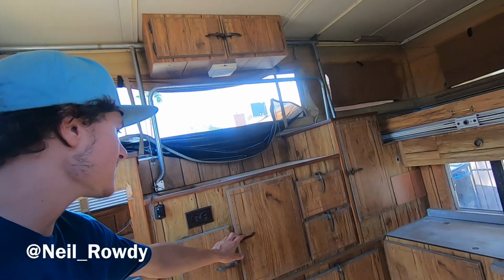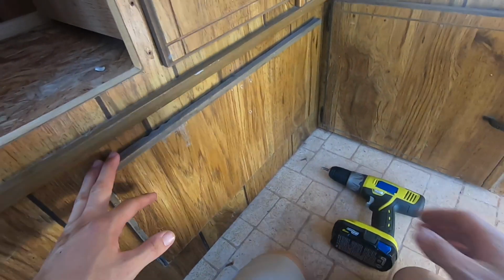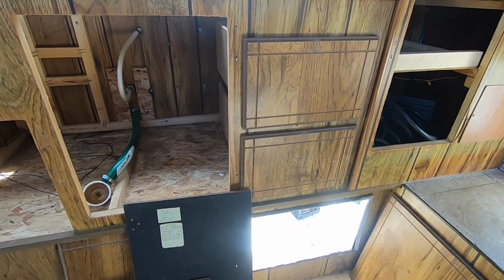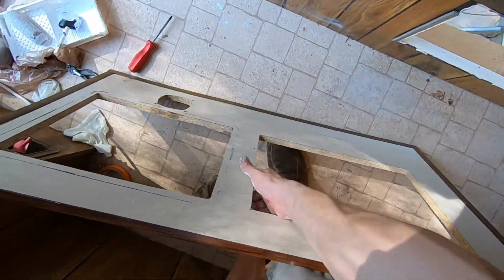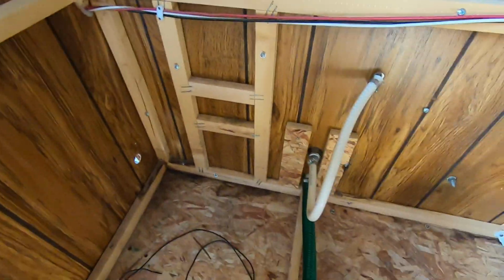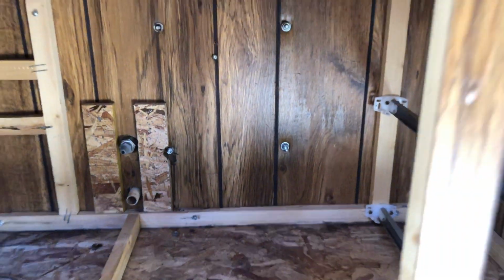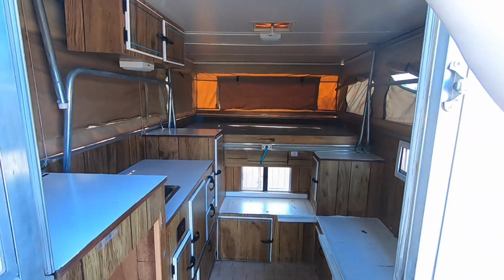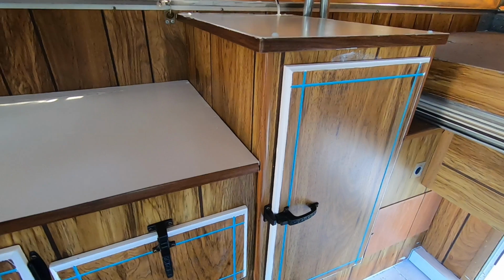Truck camper Interior work - countertops and cabinetry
In this video Neil goes thru the interior of the truck camper, repainting the cabinetry and rebuilding the countertop. There was a small bit of water damage, and some holes that bugs could get thru, so we addressed those issues as well.

Please comment with feedback of any kind! Was the music good? Do you have any ideas of new things for the camper?